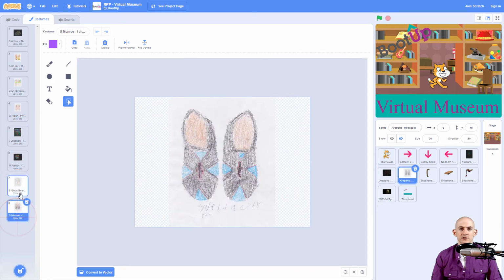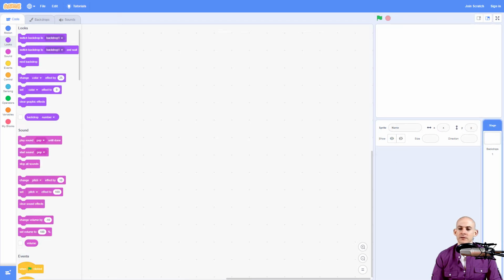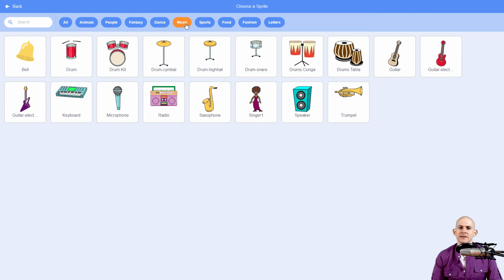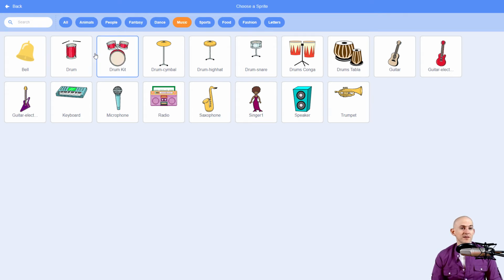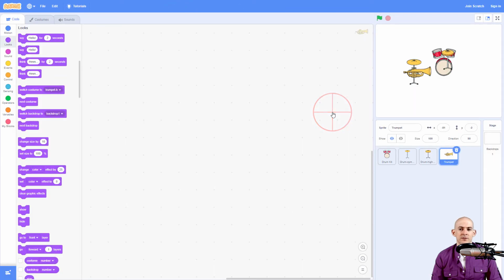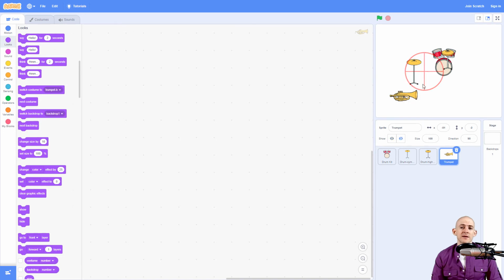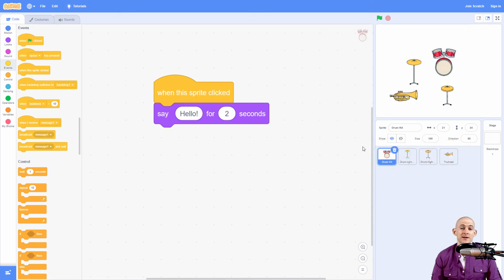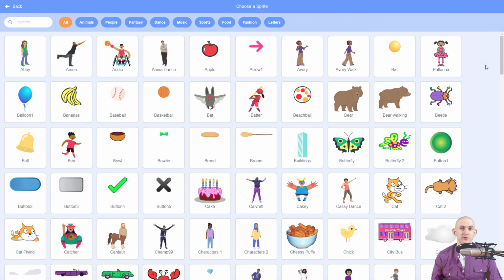Virtual Museum - Add Sprites